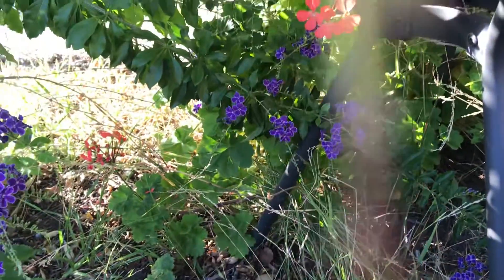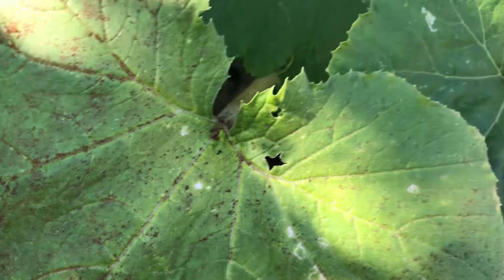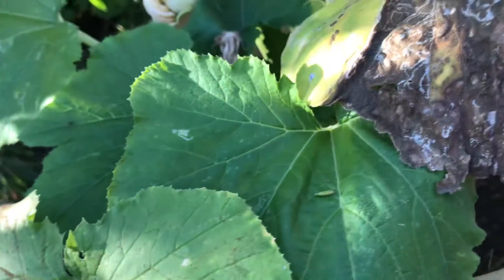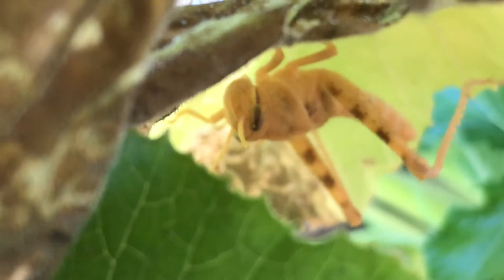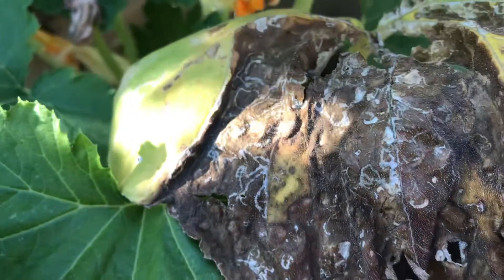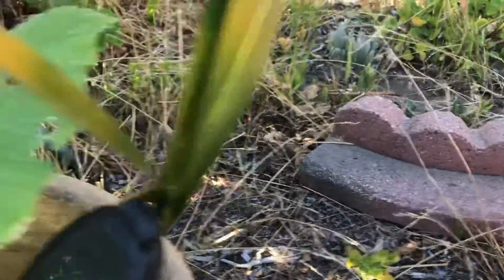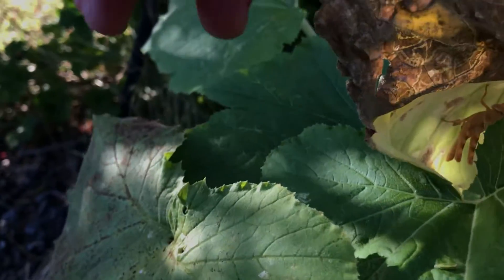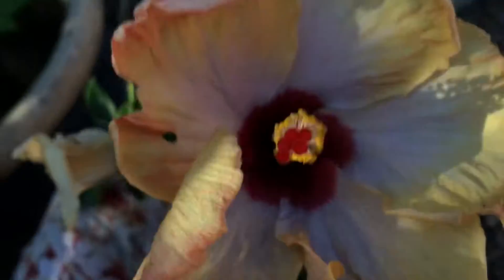A little update. Thank you for caring about succulents.